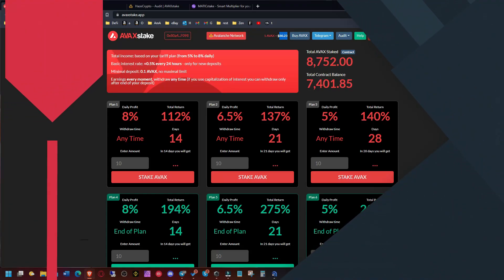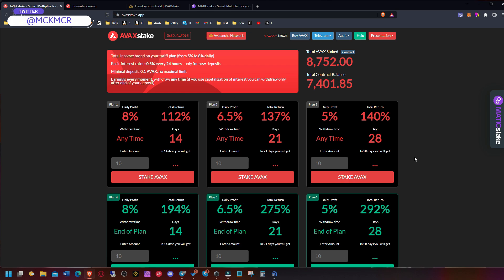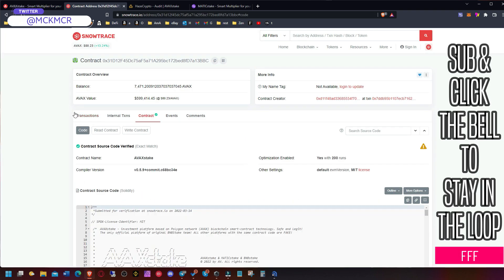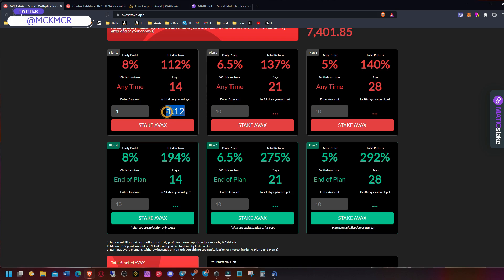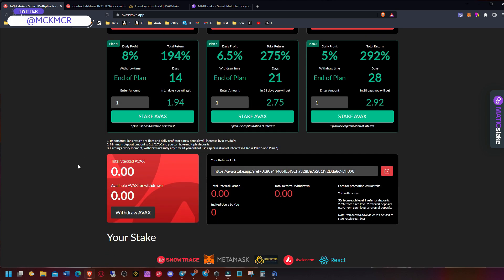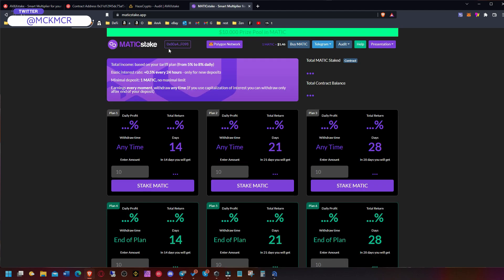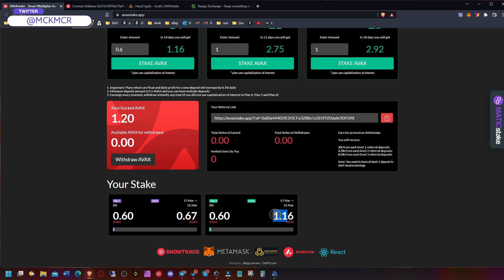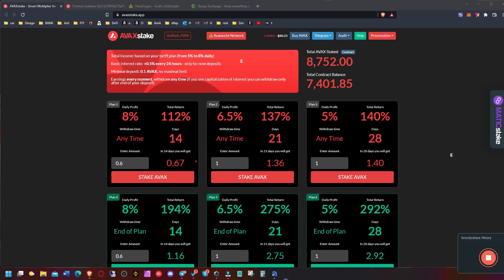AvaxStake 8% Daily ROI JUST LAUNCHED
00:00 Introduction
01:03 Current situation
01:36 Audit & Contract
03:25 The Plans
05:15 Investing in AvaxStake

Lucas